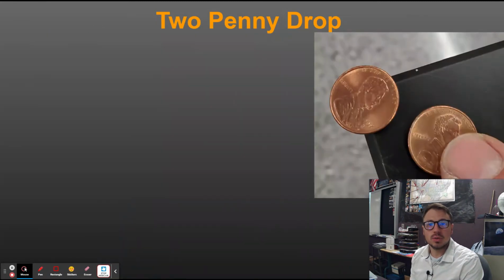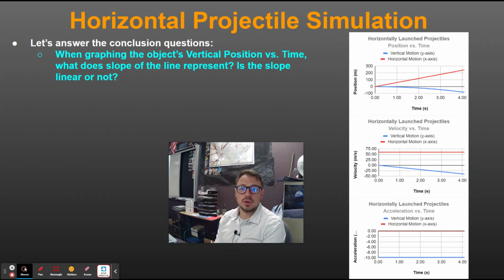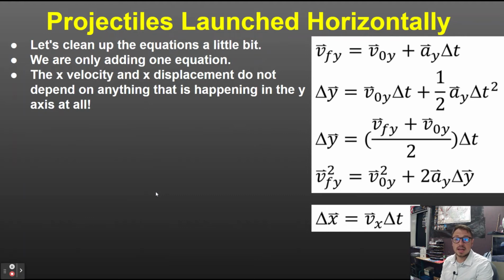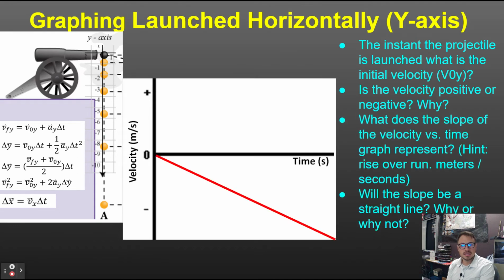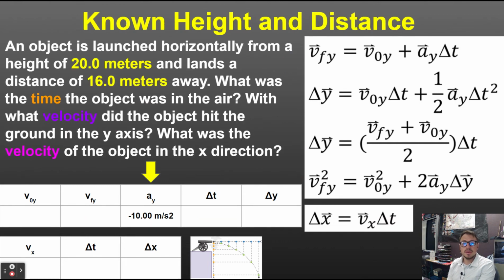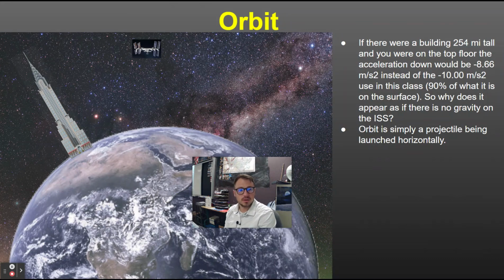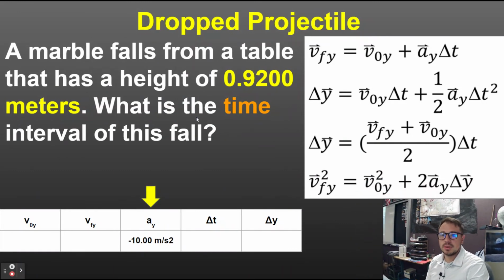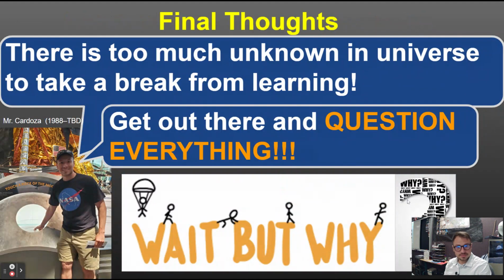Horizontally Launched Projectiles